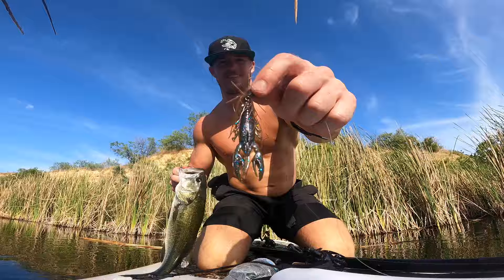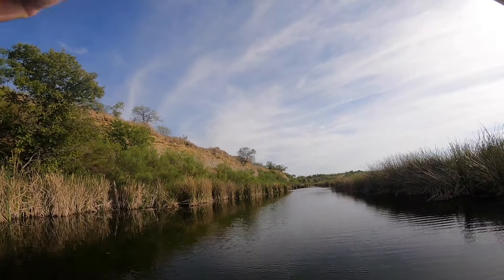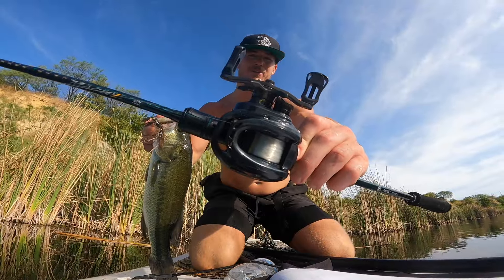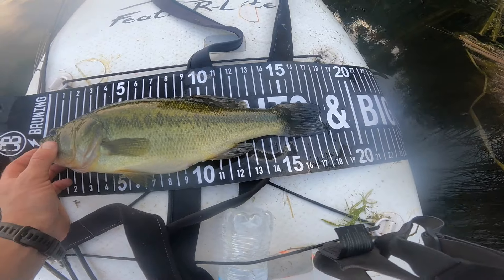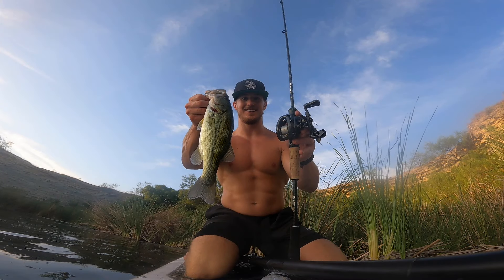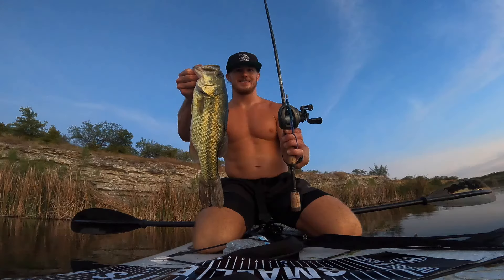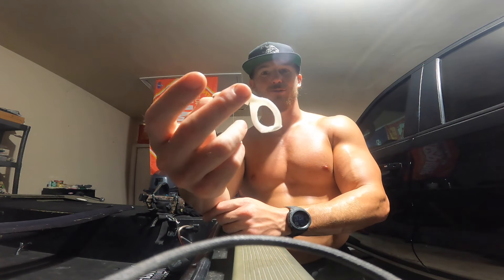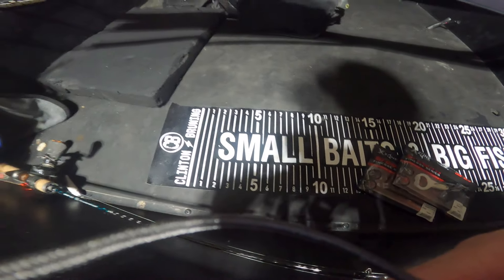SLAYING Bass on NEW GEAR with REVIEW! |Fort Worth BFS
These are some pretty sweet baits y’all, and they have a drop shot and tube bait as well as the craw and creature. Plus I have a new reel to share, and new topwater bait!

Check Out BASS BROTHER on Instagram!

Handing Magic L & UL BFS rods: